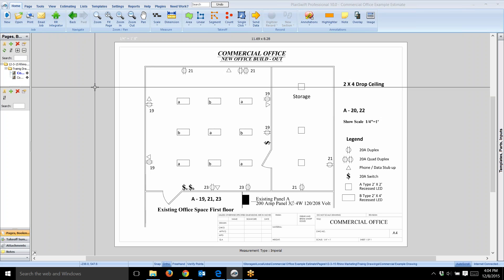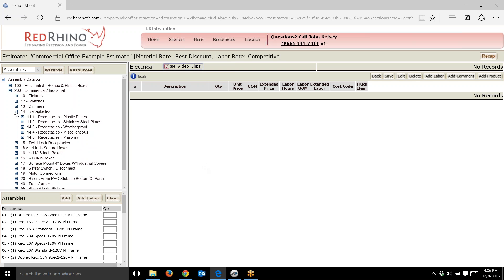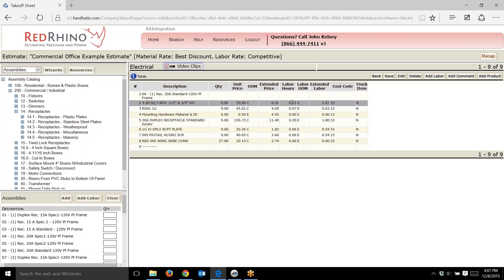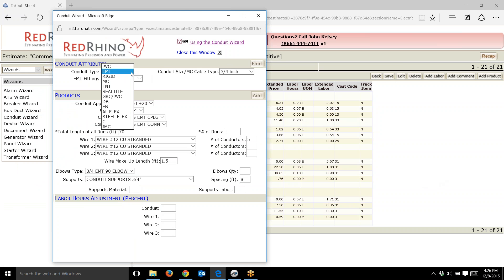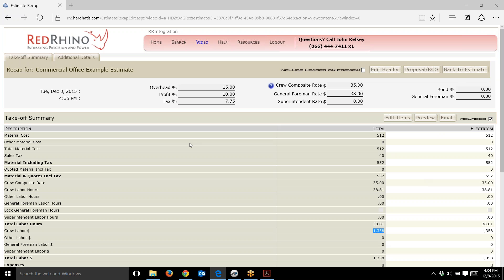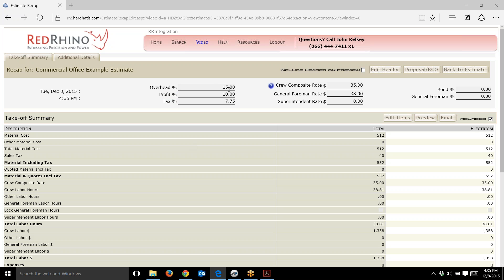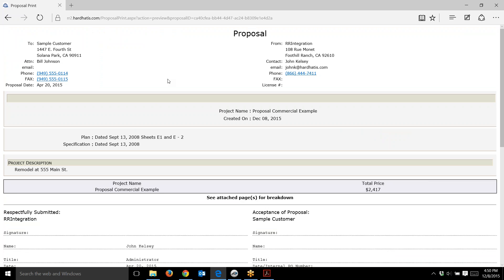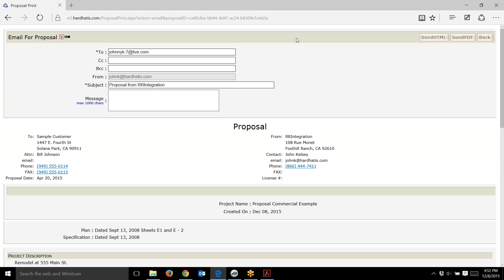Red Rhino Electrical Estimating Software Demonstration - Commercial Office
Red Rhino Electrical Estimating Software Demonstration
Commercial Office
John Kelsey shows how you can estimate commercial electrical projects faster and more accurate. Red Rhino is online
you can log in anytime from anywhere on any computer with an internet connection.